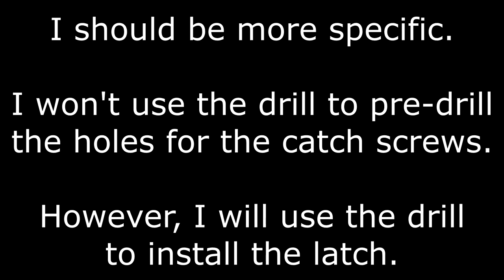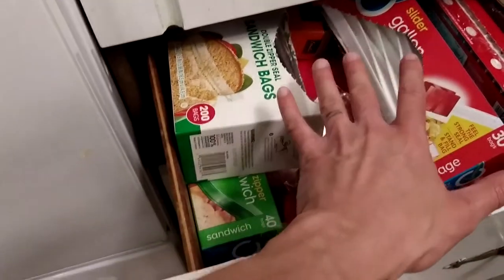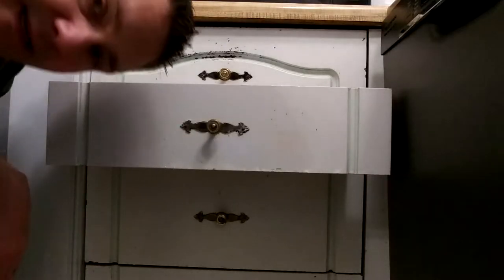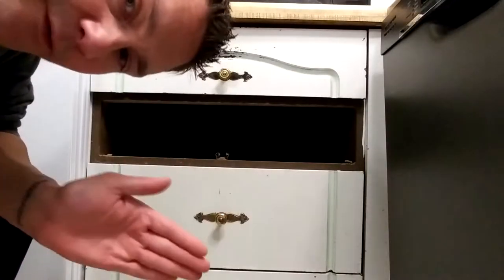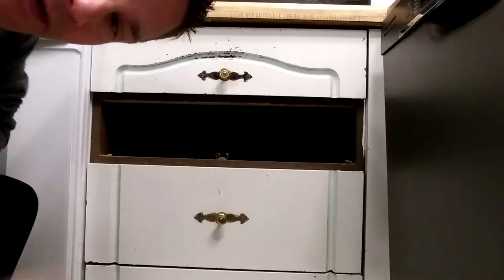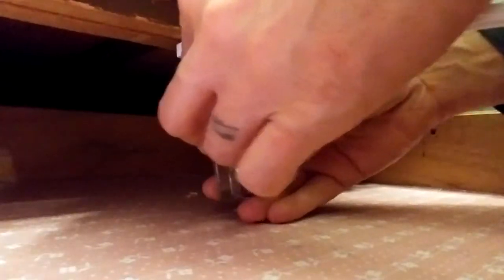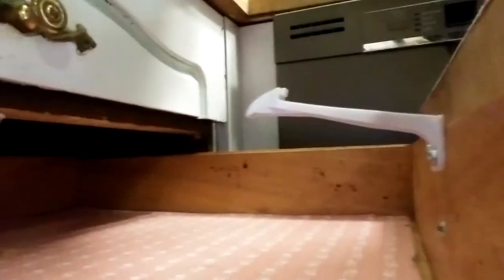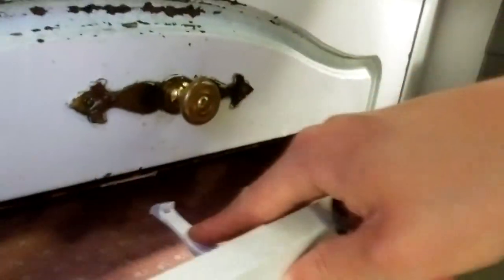Alzheimer's Kitchen Safety: Drawer-Latch Installation for Caretakers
The kitchen presents many potential dangers for people who have Alzheimer's Disease or other forms of dementia.

Drawers may contain chemicals, cutlery and knives, lighters and matches, and other miscellaneous tools with which a cognitively impaired person may hurt him- or herself.

In this video, I walk you through the installation of an inexpensive drawer safety/security latch.

It is available in several department and home-improvement stores under the "childproofing" section. There are numerous similarities between Alzheimer's proofing a house and baby proofing it. For a brief overview of some of these overlapping aspects, see:

This installation video is part of a series on inexpensive household modifications for caretakers.

The same drawer latch can also be used to secure cabinets. On this application, see:

For further reading, please visit:

AlzheimersProof.com

Pinterest.com/alzheimersproof